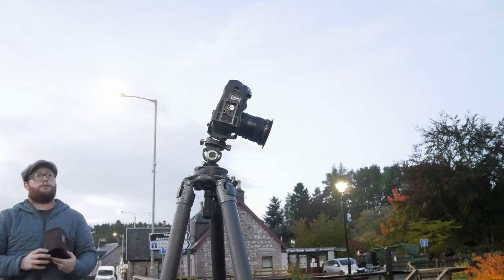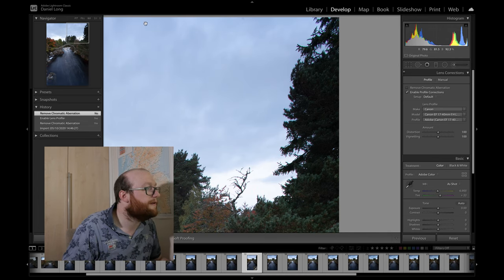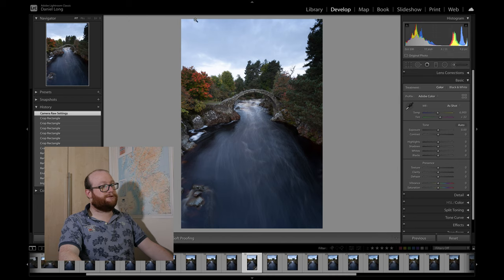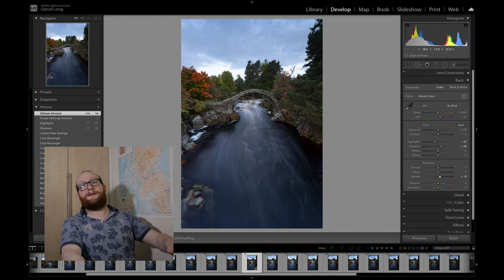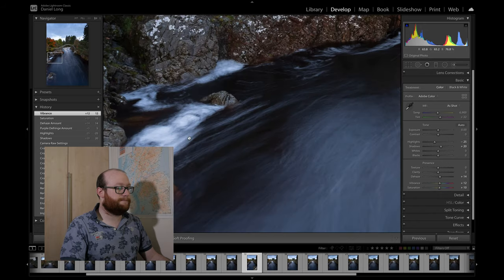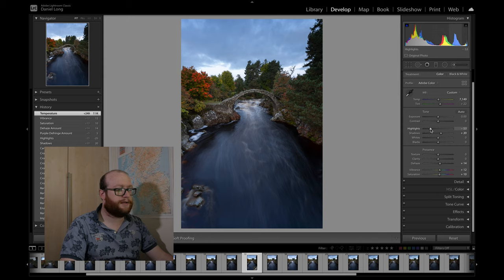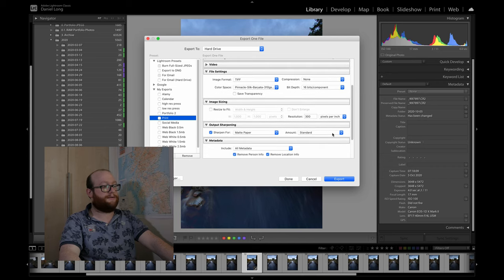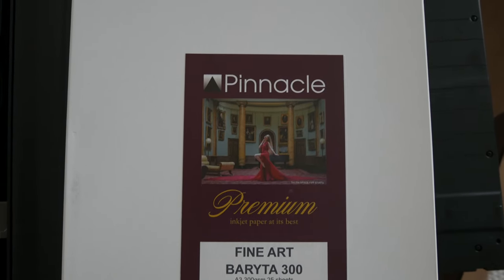From Location to Print: Landscape Photography in Carrbridge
As I mentioned in my improvised from location to print vlog on Loch Ness , I have been mulling the idea for this type of landscape photography vlog for a while. Carrbridge is the perfect place to create such a video as there is really only one image to be had from the location. I could’ve explored around the village, heading into the woods to find more images but the forest around Carrbridge, while beautiful, is no different to the other forests that I photograph and would not yield an interesting landscape image.

The bridge in the centre of the village is by far the most interesting feature in the landscape, and it makes a great subject to create an image. It is protected by fencing and railings to prevent people from damaging the bridge and from falling into the fast flowing river. So, there are only 2 points from where it is possible to photograph the bridge. In my experience the best point is looking directly at the bridge on the new road bridge that goes through the village.

I went to Carrbridge with the hope, as always, of some sunrise colours above the bridge. Unfortunately the colours of the morning were just too subtle for the camera to pick up, but it was a wonderfully peaceful moment. The village still asleep. I was surprised to find the trees surrounding the bridge burning red in colour and the contrast between them and the cool blue sky of the early morning lent itself perfectly for a colour print.

I edited this image in Lightroom it was fairly easy, but I made one terrible mistake that shows up in the print!

To check out the images from this vlog, head over to my

You Belong Here by Across the Great Valley
Now I’m All Yours by Spring Gang
Be Nice by Spring Gang
I Got Doubts by Spring Gang

Vlogging
Main Vlog Camera
Rode Mic
Action Camera
Voice Recorder
Voice Over Microphone

Landscape Photography
My Camera
My Wide Angle Lens
My Middle Lens
My Tele Lens